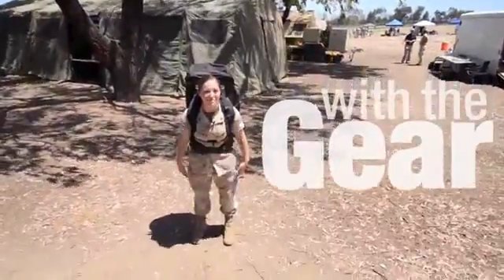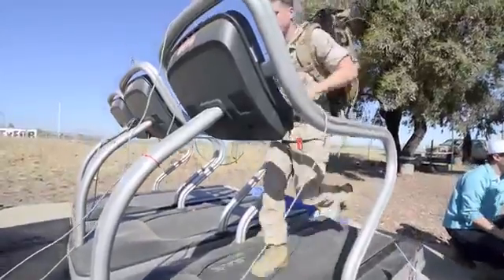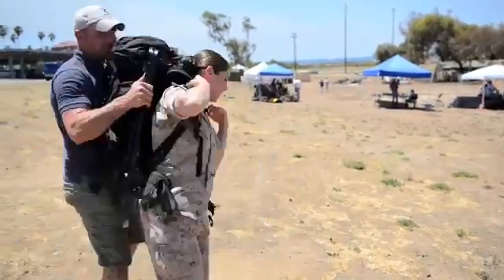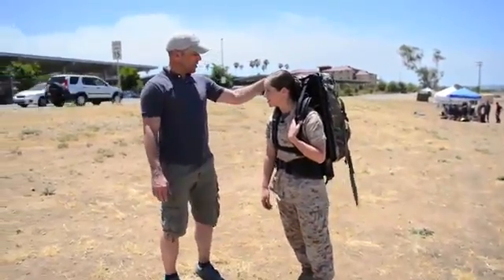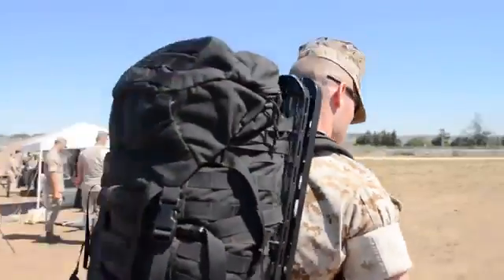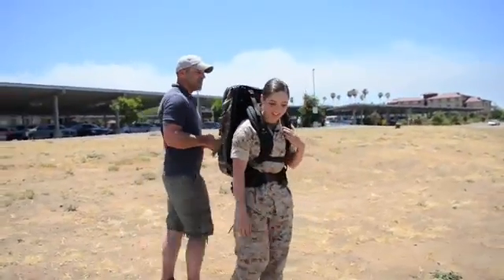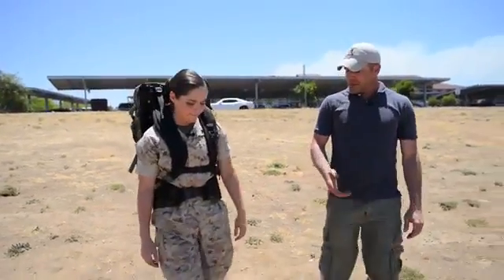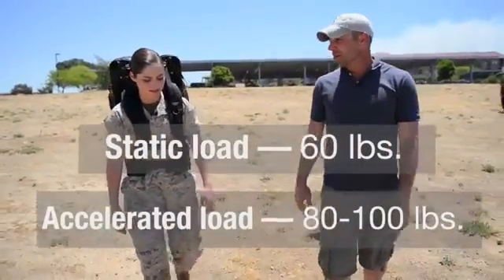Marines TV Lightning Packs Electricity Generating Backpack Field Testing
Asian Defence News